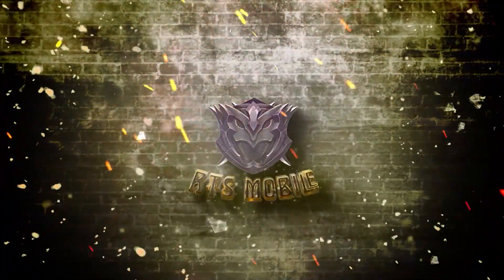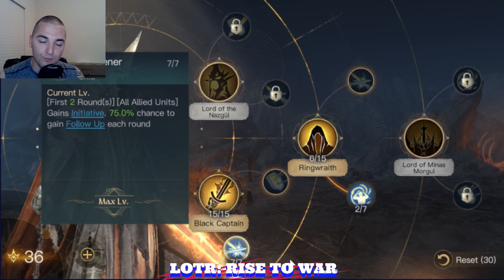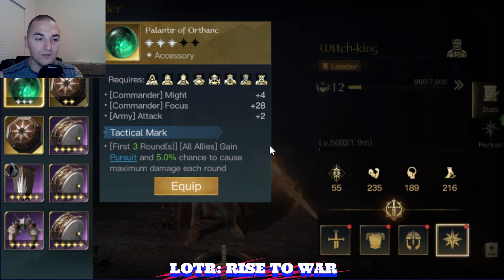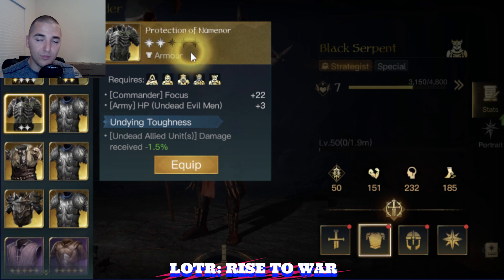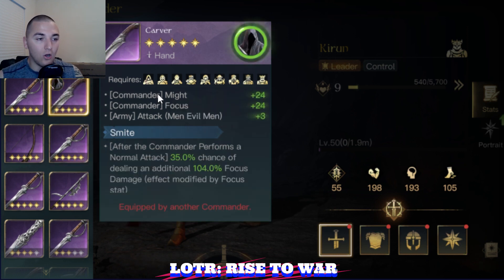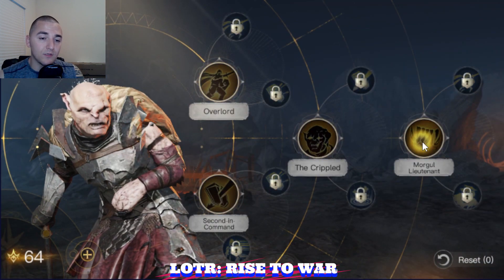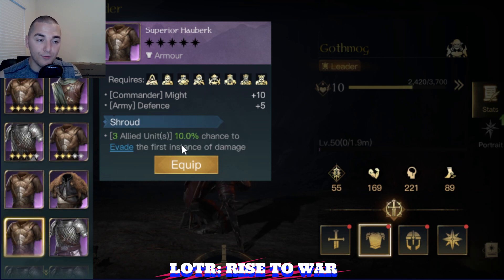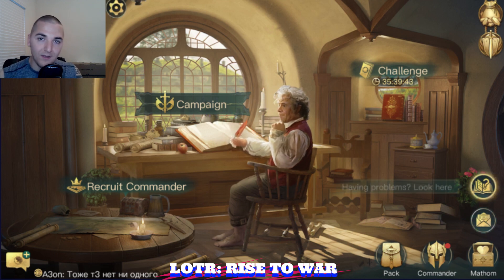Top 4 Starting Commanders - Evil - Season 4 - LOTR: Rise to War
Randy here with a video about the Best 4 Starting Commanders as Evil Factions for Season 4 in the Lord of the Rings: Rise to War. Today we will cover the exact 4 commanders that I will be using on my Evil Roleplay Main Account when season 4 starts! This is not the free to play video, I made that yesterday. This video is for medium spenders. Enjoy!